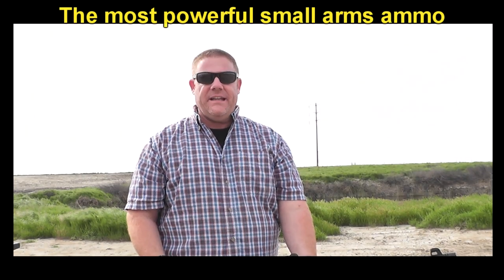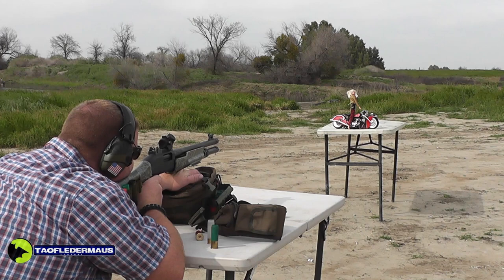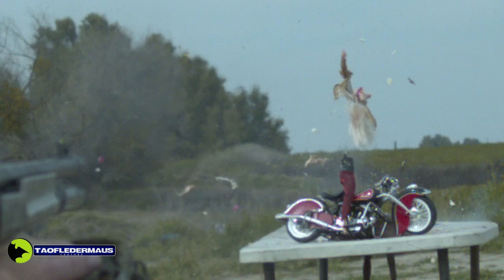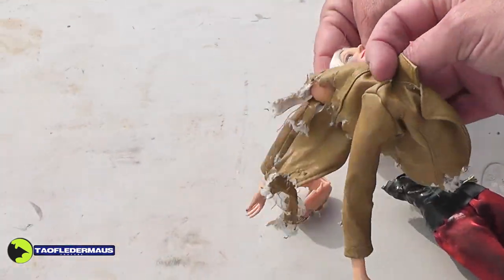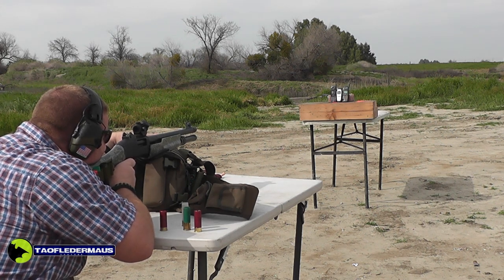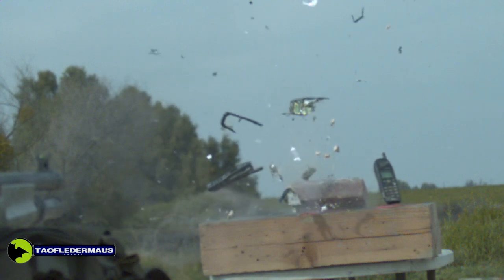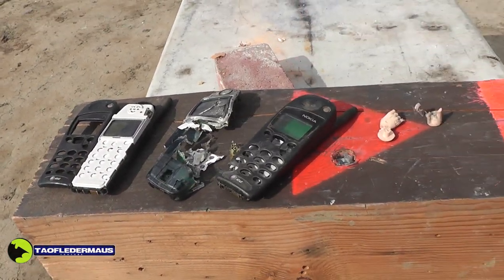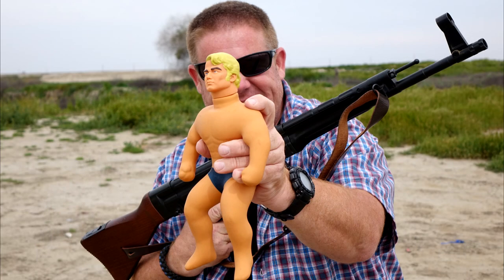DOLL ARMS Shotgun Slugs? FISTS OF FURY!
Can you believe we were completely sober when we filmed this?   I glued Dr. Evil's arms into some 12 gauge shotgun shells,   and I expected a complete (and maybe funny)  failure.  However,   the results were quite surprising!   Thanks Gregg!

We filmed this with the Chronos 1.4 high speed camera at 5000 frames a second!   Love that camera!

Song:  "Outlaws"